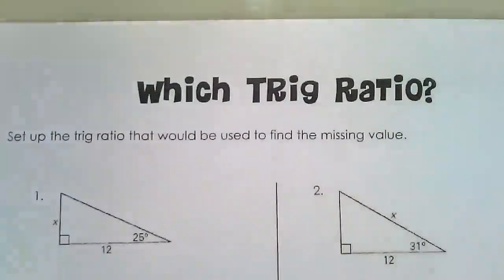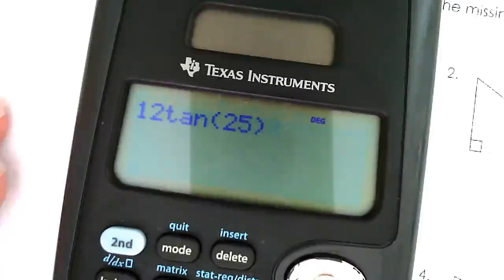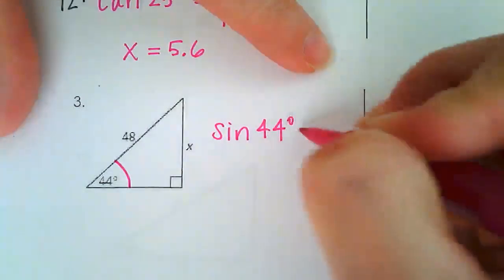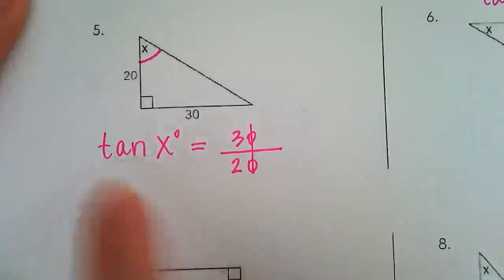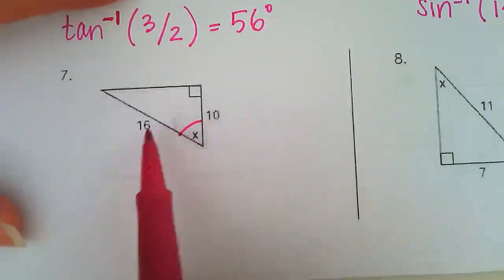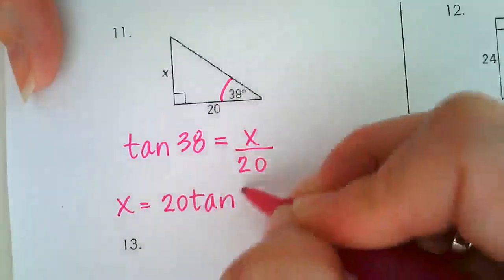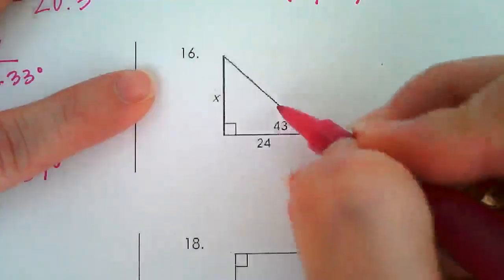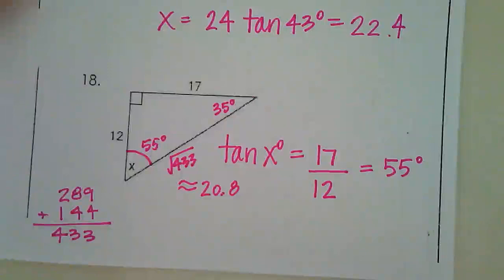Which Trig Ratio